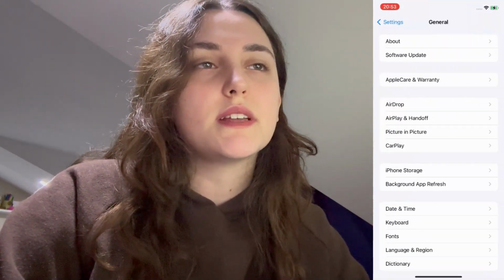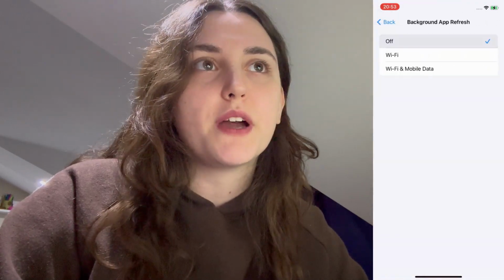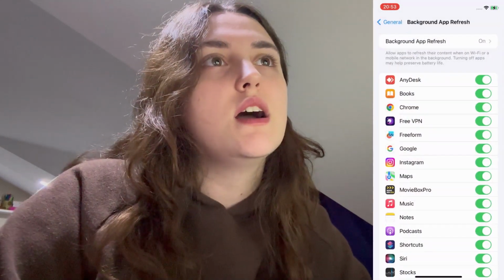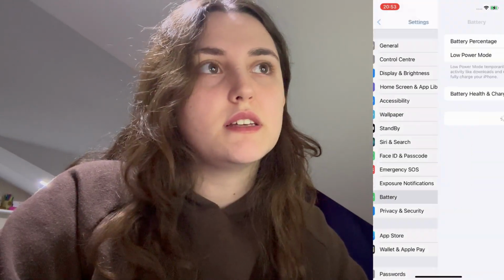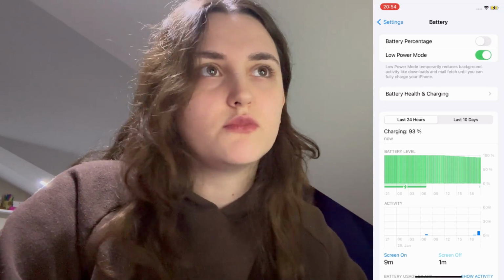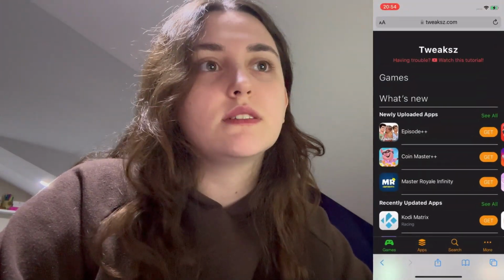Increase Snapchat Score 2024 (112,000,000+ SNAP SCORE) iOS/Android | How to INCREASE Snapchat Score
🌟 Welcome to the Ultimate Guide on Boosting Your Snapchat Score in 2024! 🌟

Are you ready to skyrocket your Snapchat score to over 112 million? Whether you're using iOS or Android, this video has got you covered! In this comprehensive tutorial, we'll walk you through the most effective and updated strategies to massively increase your Snapchat score in 2024.

👉 WHAT YOU'LL LEARN:
- The Basics of Snapchat Score: Understand what Snapchat score is and why it matters.
- Secret Techniques: Uncover little-known tips and tricks to boost your score faster than ever.
- For Both Platforms: Tailored advice for both iOS and Android users to maximize score increase.
- Avoiding Pitfalls: Learn what not to do to ensure your account stays safe while increasing your score.

🔥 FEATURES OF THIS VIDEO:
- Step-by-Step Instructions: Easy-to-follow guidelines that will help you boost your score in no time.
- Real Examples: Watch as we implement these strategies live and see the score skyrocket.
- Expert Advice: Gain insights from Snapchat experts on how to continuously increase your score.
- Q&A Session: Answers to the most frequently asked questions about increasing your Snapchat score.

- Stay Ahead: Be at the top of your Snapchat game by having one of the highest scores among your friends.
- Unlock Features: Higher scores can unlock new features and badges on Snapchat.
- Bragging Rights: Who doesn't want to boast about having a Snapchat score in the millions?

📱 FOLLOW ALONG:
Grab your phone, open Snapchat, and get ready to follow along as we dive into the strategies that will take your Snapchat score to new heights.

Share your progress and any questions you might have in the comments below!